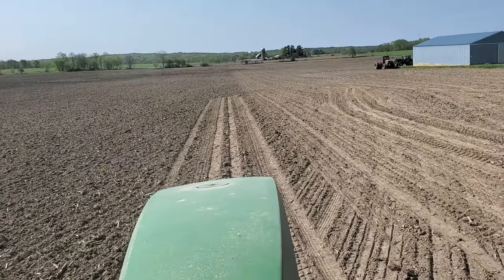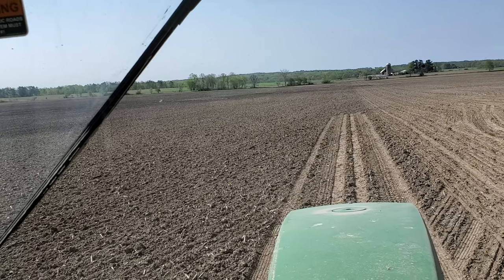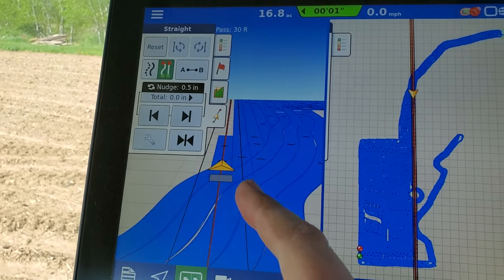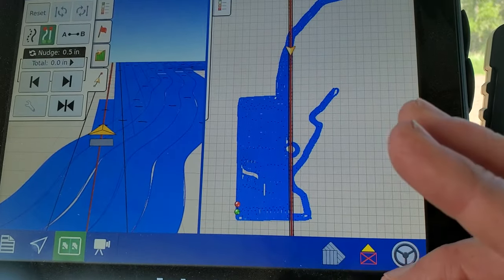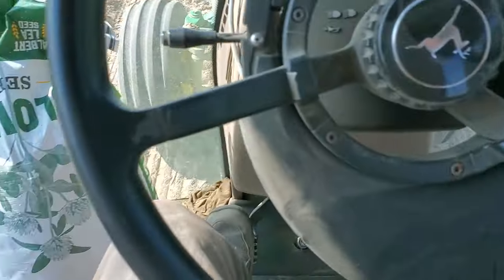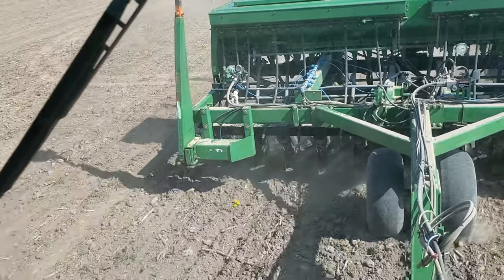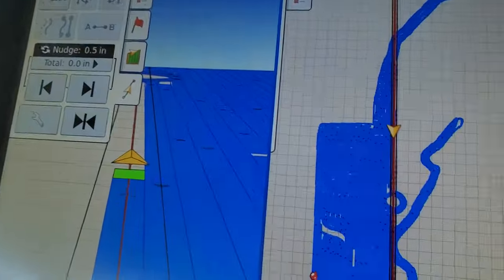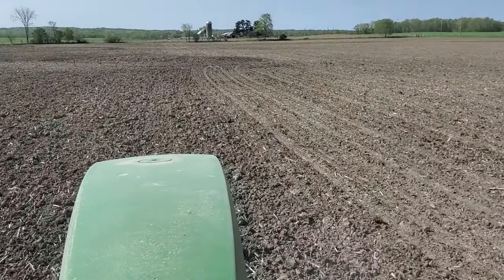Drilling oats and medium red clover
This is new ground that we are transitioning to organic production. Year 1 will be oats underseeded with medium red clover. Year two, we'll mow off the clover as green manure, maybe trying to harvest some clover to use as seed. Year 3 (2026) will be organic corn.
The many wet spots in this field mean that it will get drain tile installed, probably next spring. Without the tile, it will be very difficult to row crop this field organically.